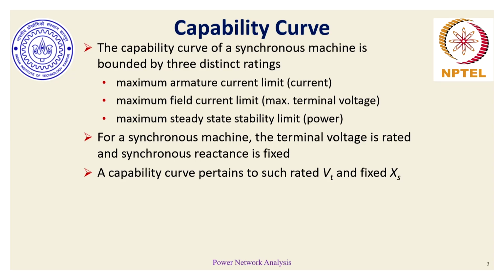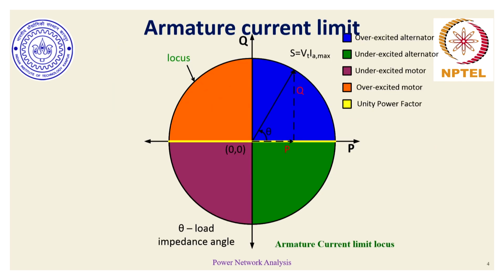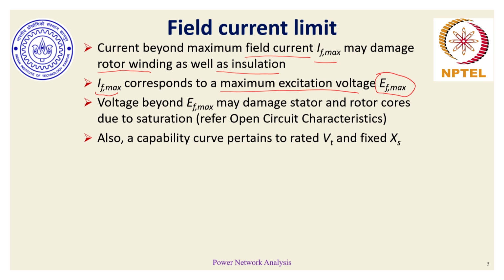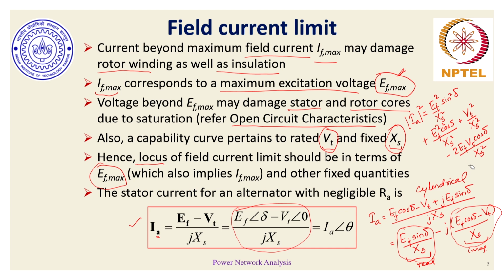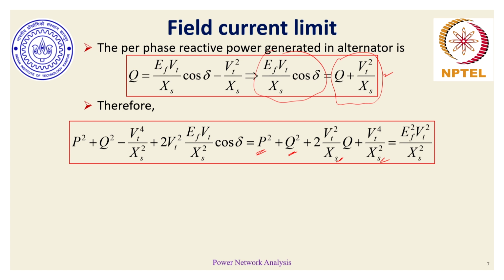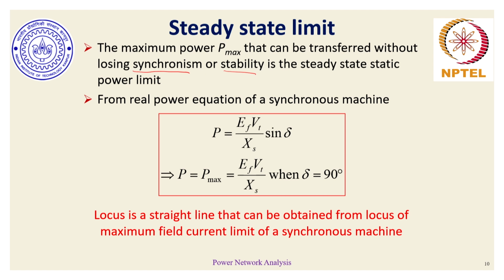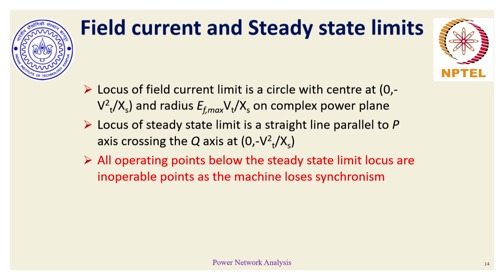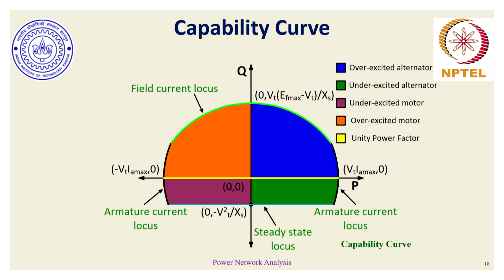Lecture 13: Synchronous Generators- capability curves